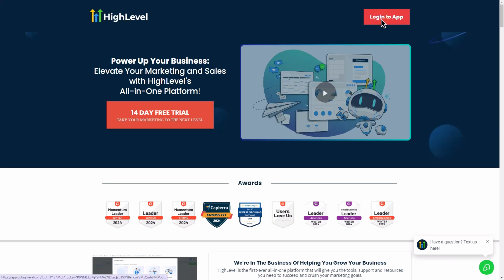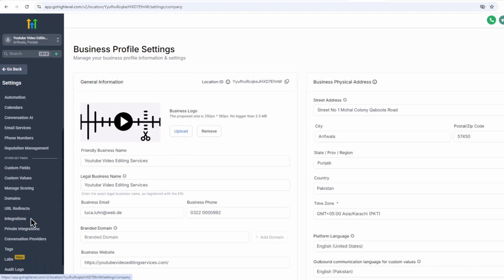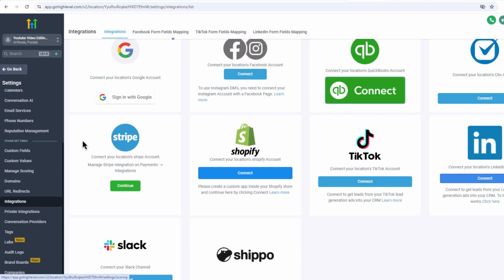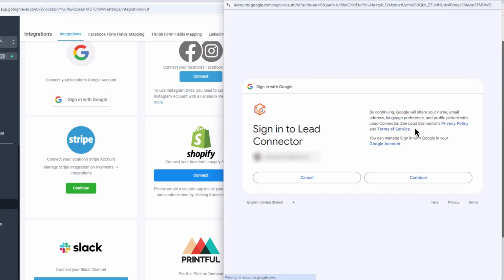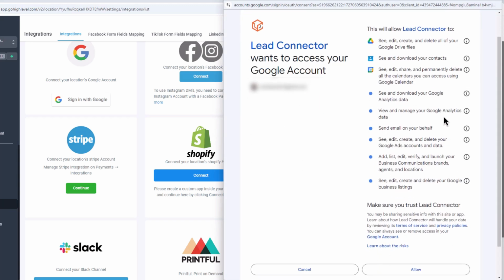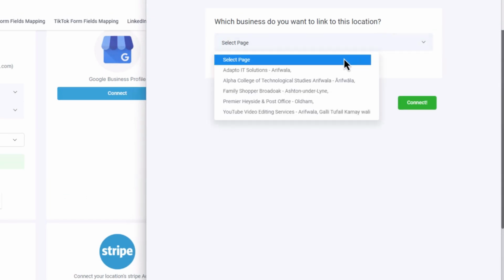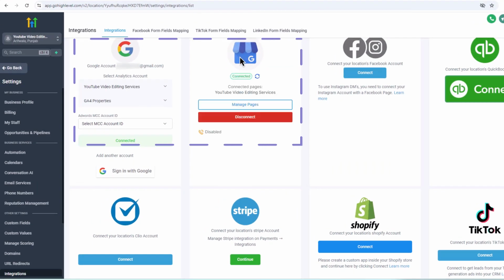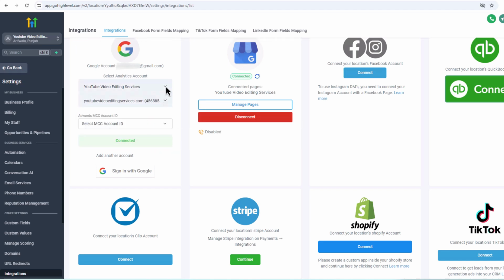Simplify Your Marketing with Google Ads Integration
Are you looking to track your Google Ads performance in one place?
Learn how to connect Google Ads to GoHighLevel for seamless performance tracking.

Key points covered in this video:

Navigating to the settings page in GoHighLevel
Connecting your Google Ads account
Granting permission to access your data
Selecting the business page to link
Confirming the connection
Ready to track your Google Ads performance?